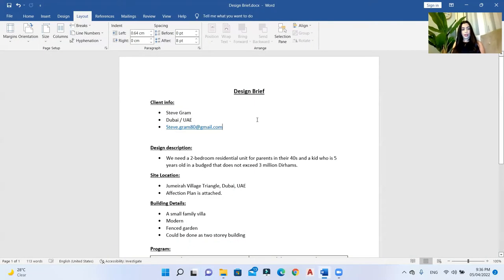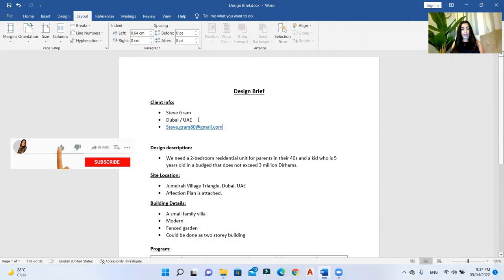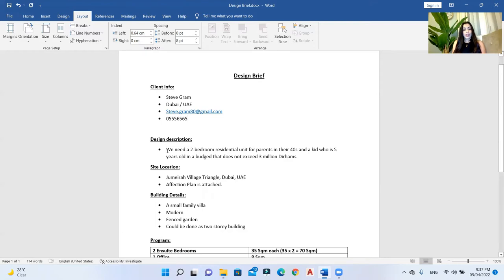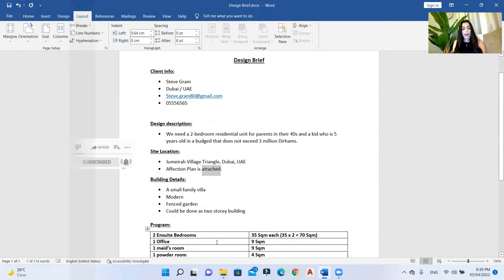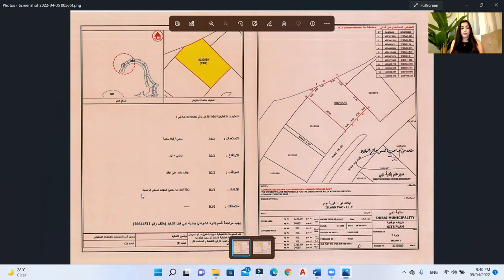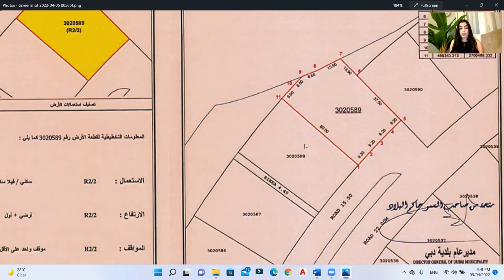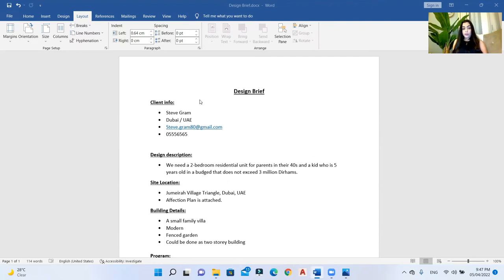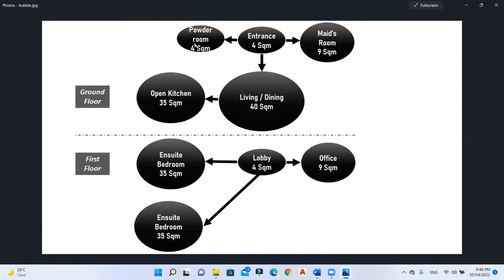Architectural Brief Explanation & Concept Development With Bubble Diagrams - SO EASY!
Architectural Brief understanding and being able to produce sketches for your project is the key to the success of your project. In this video I will explain how to understand your design brief and start sketching for your concept in order to produce your architectural drawings.

In this video, I'll show you the process for developing concepts in general, it will be so useful to follow my steps.

Who is Mona?
My name is Mona Abou Fayad, I'm an architect and a designer that works in a designing firm in Dubai / UAE as a full time architect and I design stuff & record videos in my free time.